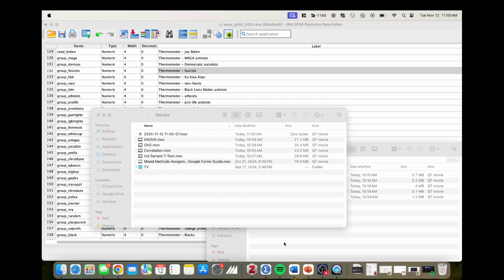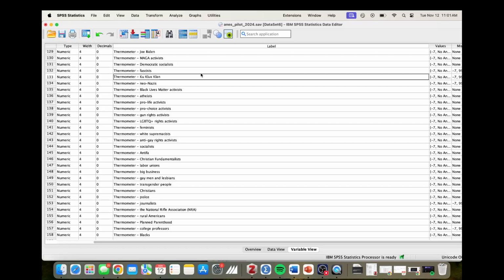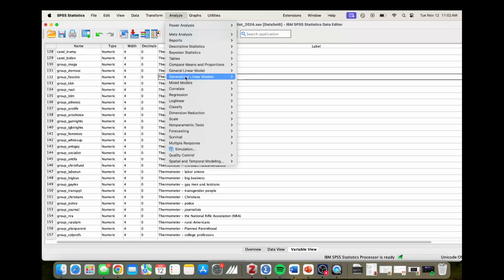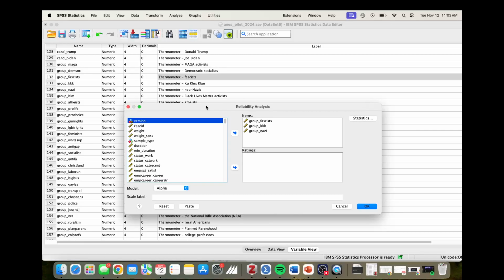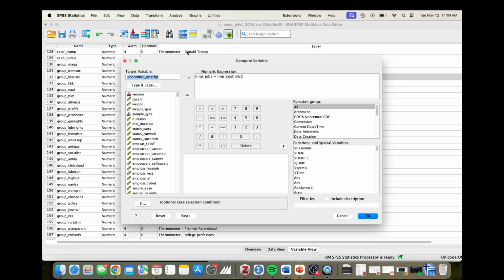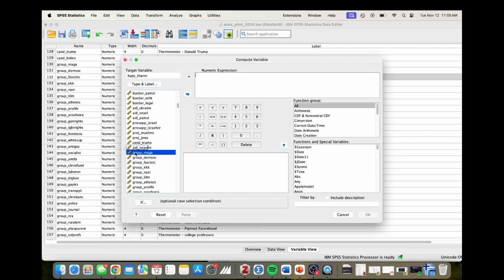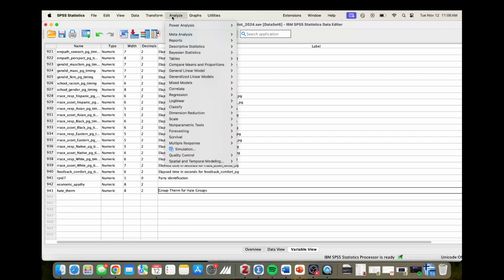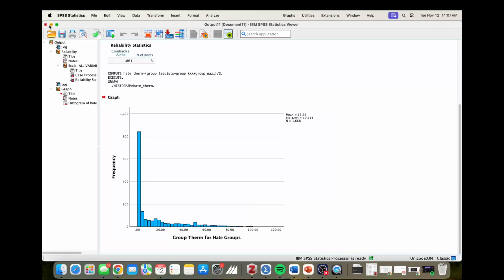Index Variable Creation